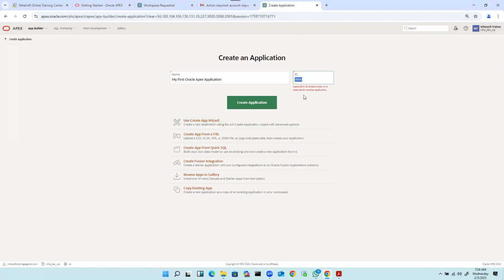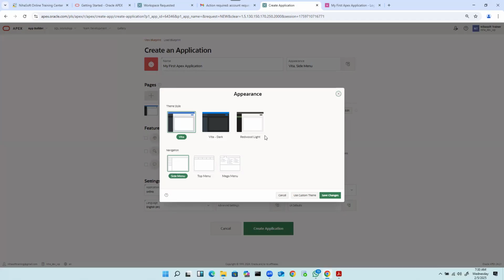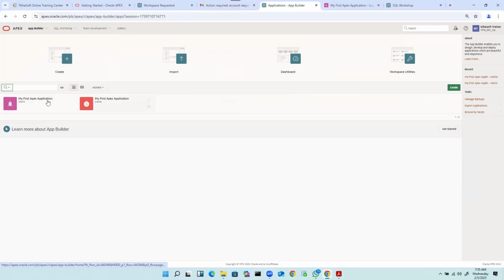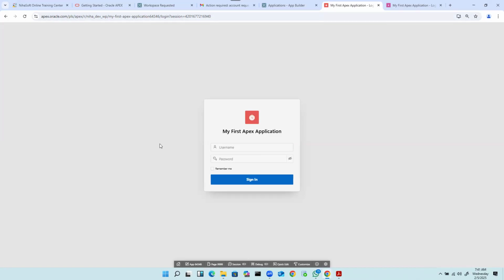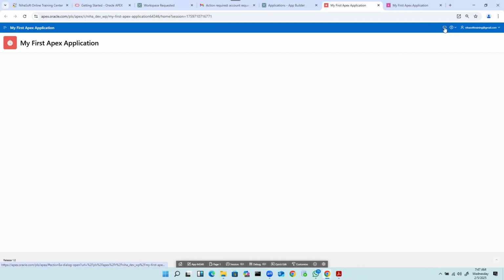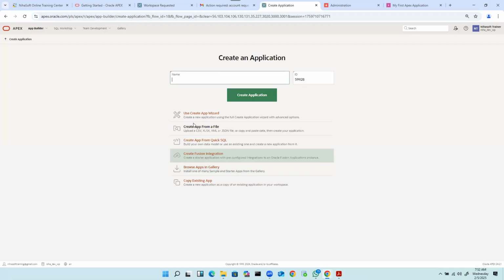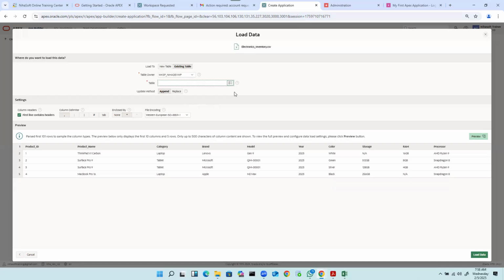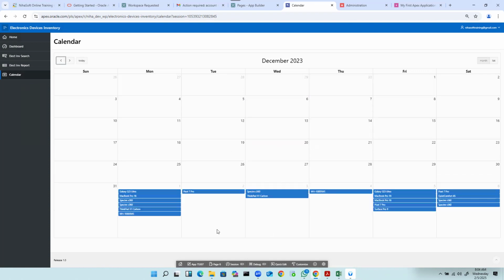3 Requesting free workspace , Creating App from wizard , spreadsheet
Welcome to Oracle APEX Developer Training FEB25! We are excited to have you on board and look forward to an engaging learning experience.

Please ensure you have a stable internet connection and join the session a few minutes early to avoid any last-minute issues.

Looking forward to seeing you at the session!

Best Regards,
Nihasoft Team